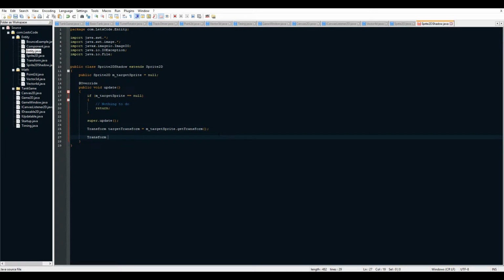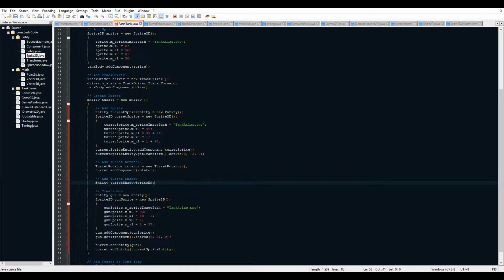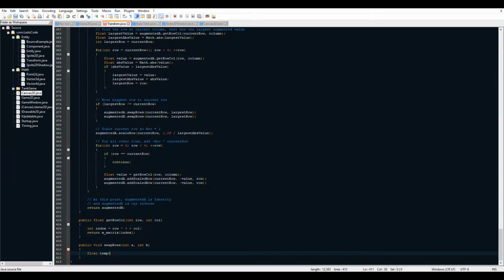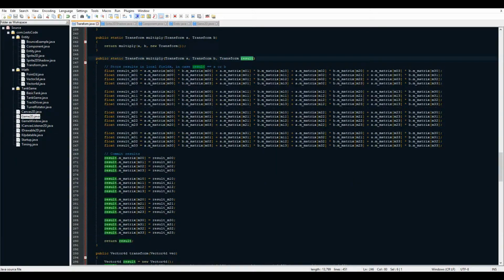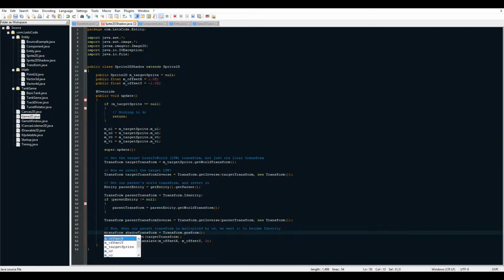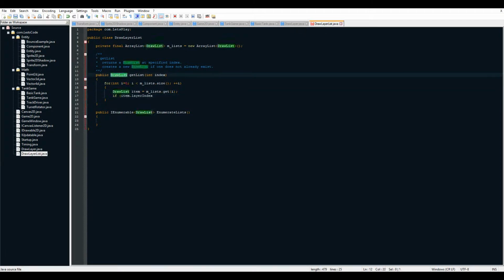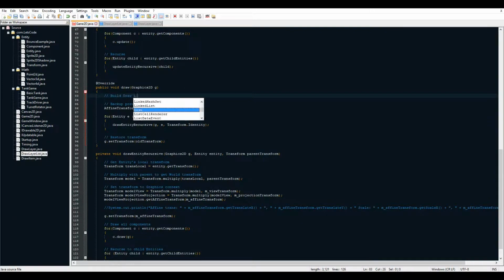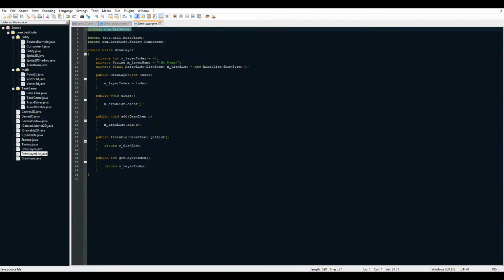LetsCode Java Ep05 - Transform Inverse, Layers, and Shadows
Learn to Code for beginners, in blazing fast-forward.
Step by step guide from the command console to games dev.

In this episode, we add some shadows.
In order to achieve this, we need to add the concept of draw layers,
and we need to add an Invert function to our Transform class.

'The Place Inside' by Silent Partner